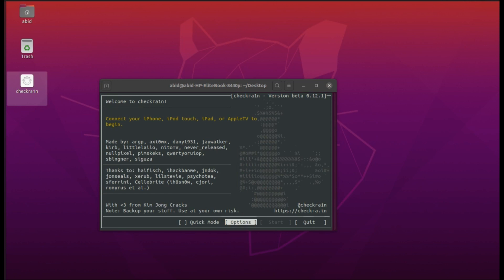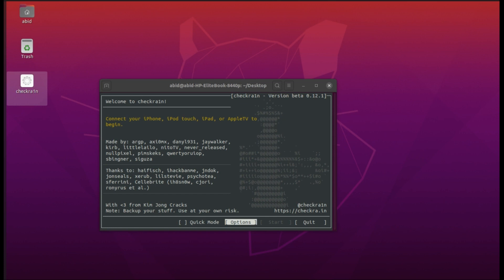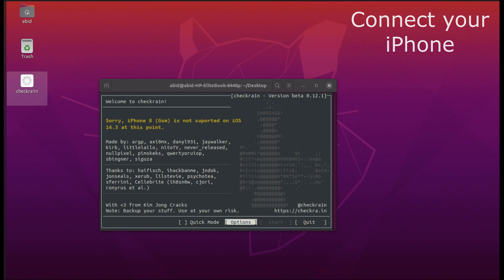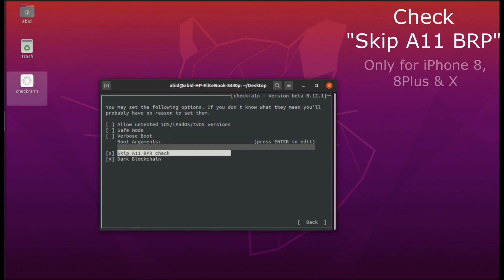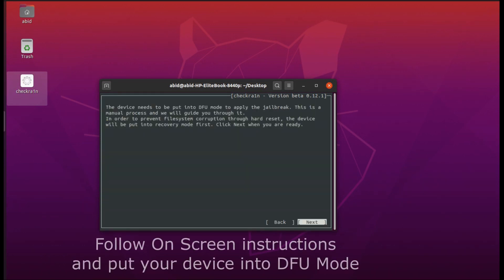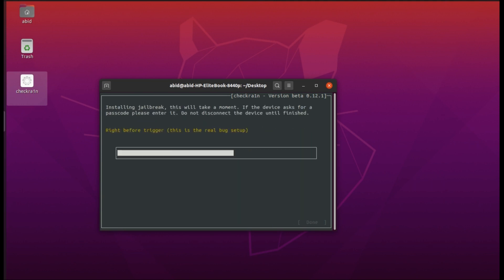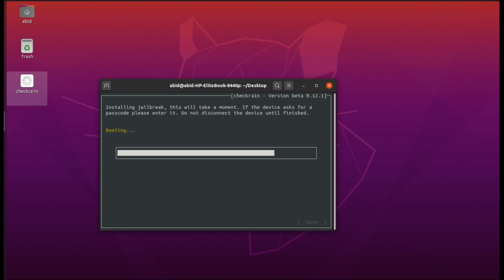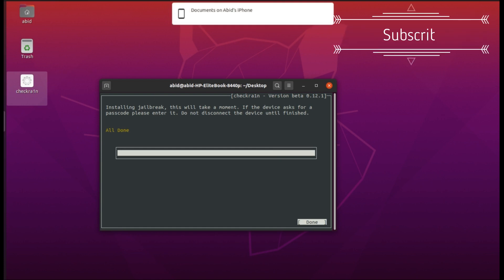FIXED - Sorry, iPhone 8/X (Gsm/Global) is not supported on ios 15.7 at this point (2022)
(FOR IOS 14.8)
NOTE: Also Check 'Allow untested IOS versions'  in Checkra1n options (FOR IOS 14.8 ONLY)
How to run Checkrain 0.12.4 JAILBREAK IOS 14 ,13 & 12 on Windows - No Mac/linux Required - Bootrain Method
How to Run Checkra1n 0.12.4 On Linux Ubuntu - How to jailbreak iPhone And iPad On Ubuntu - Checkrain
let me know in comment section

iPhone 4,
iPhone 4s,
iPhone 5,
iPhone 5c,
iPhone 5s,
iPhone 6,
iPhone 6 Plus +,
iPhone 6s,
iPhone 6s Plus +,
iPhone 7,
iPhone 7 Plus +,
iPhone 8,
iPhone 8 Plus +,
iPhone X,
iPhone Xs,
iPhone Xs Max,
iPhone 11,
iPhone 11 Pro,
iPhone iPhone SE 2,
iPhone 12,